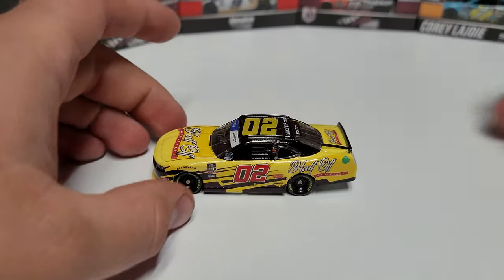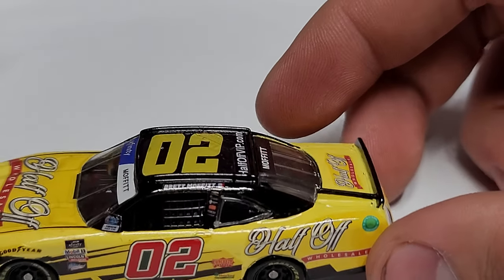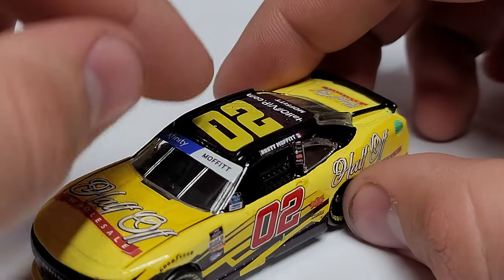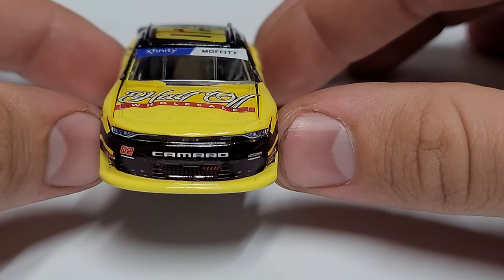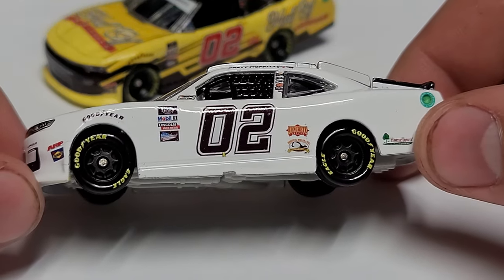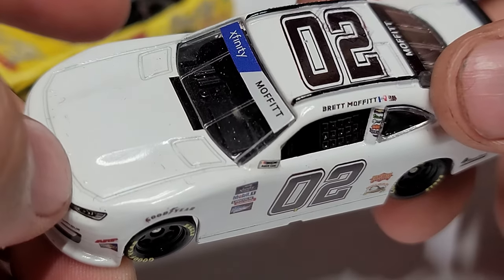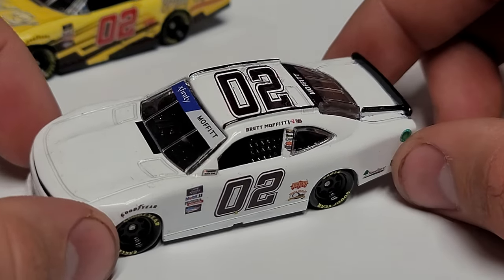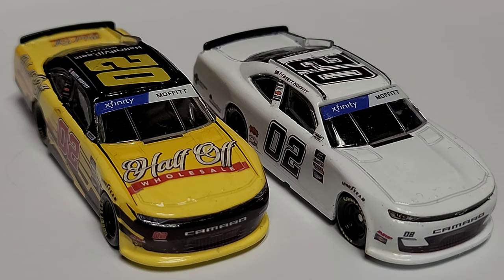Brett Moffitt 2022 CUSTOM 1/64 Diecast Review